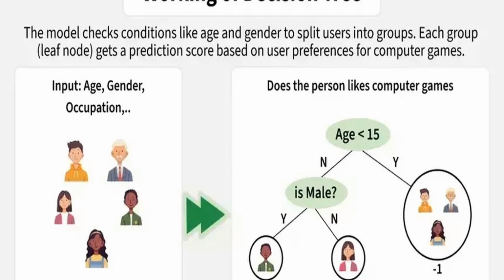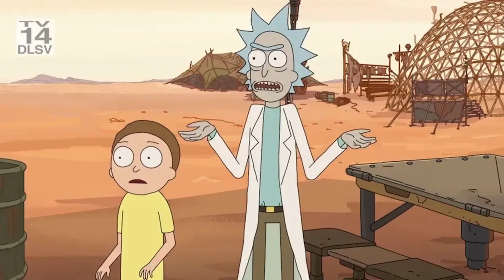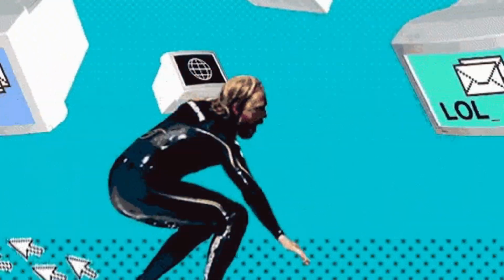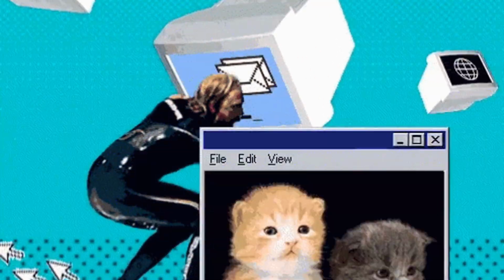Pentesting Tools under 5 minutes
Its about the tools used for penetration testing.

What is penetrating
what are the tools for penetration
what is snort
what is hping
what is hydra
what is burpsuite
what is cryptool
what is netcat
what is nessus